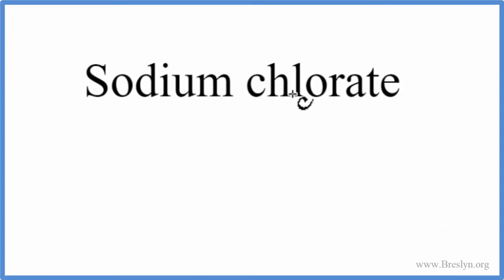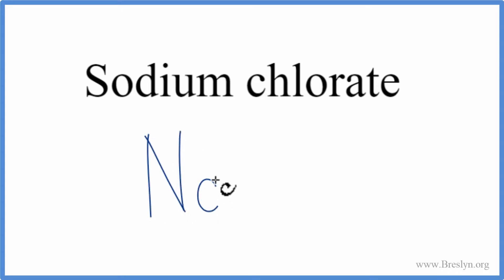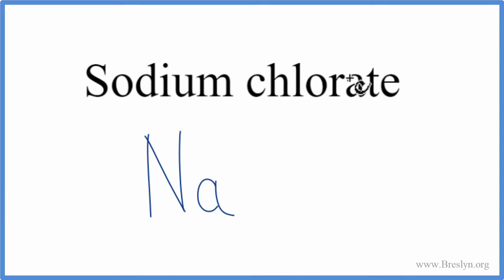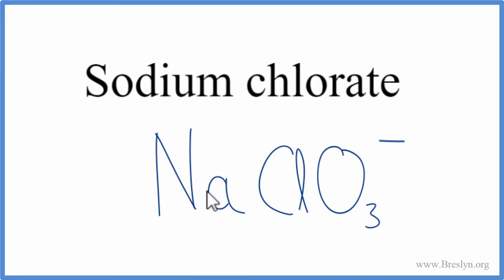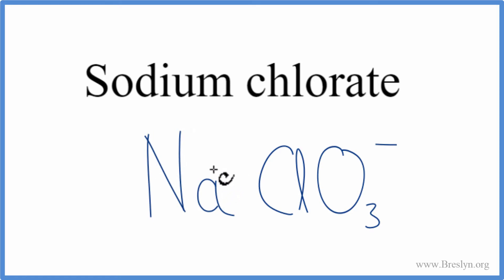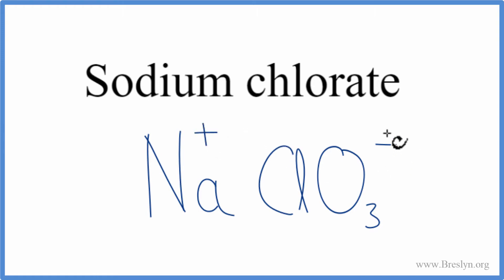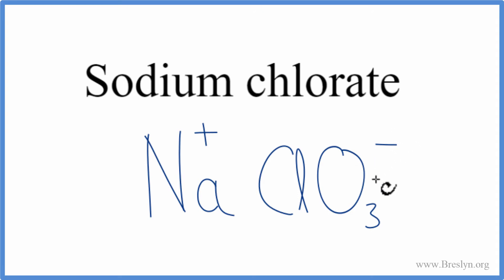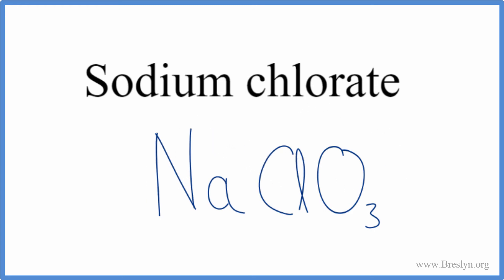How to Write the Formula for Sodium chlorate (NaClO3)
In this video we'll write the correct formula for Sodium chlorate (NaClO3).

To write the formula for Sodium chlorate we’ll use the Periodic Table, a Common Ion Table, and follow some simple rules.

Because Sodium chlorate has a polyatomic ion (the group of non-metals after the metal) we’ll need to use a table of names for common polyatomic ions, in addition to the Periodic Table.

Keys for Writing Formulas for Ternary Ionic Compounds:

1. Write the element symbol for the metal and its charge using Periodic Table.
2. Find the name and charge of the polyatomic ion on the Common Ion Table.
3. See if the charges are balanced (if they are you're done!)
4. Add subscripts (if necessary) so the charge for the entire compound is zero.
5. Use the crisscross method to check your work.

For a complete tutorial on naming and formula writing for compounds, like Sodium chlorate and more, visit: